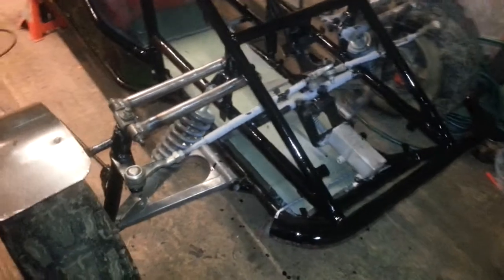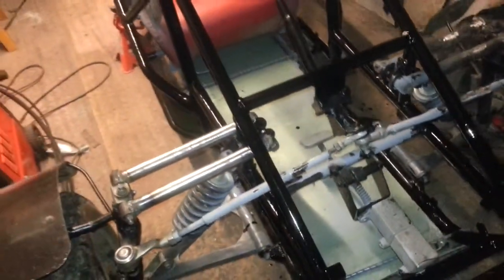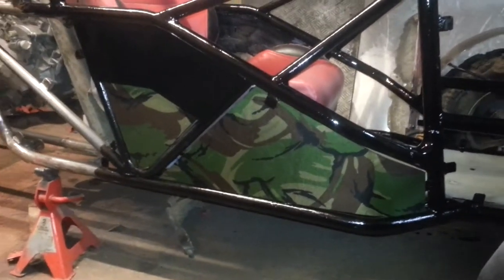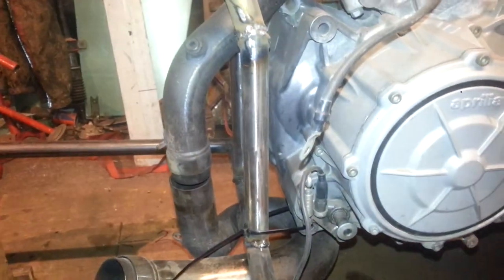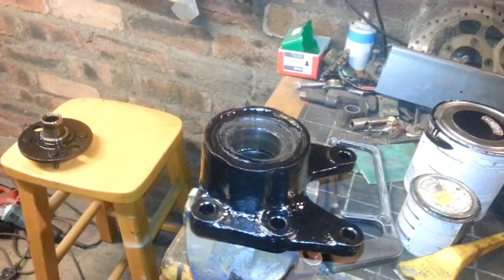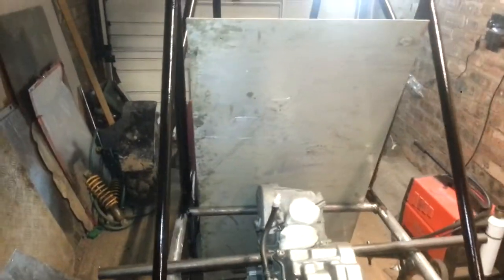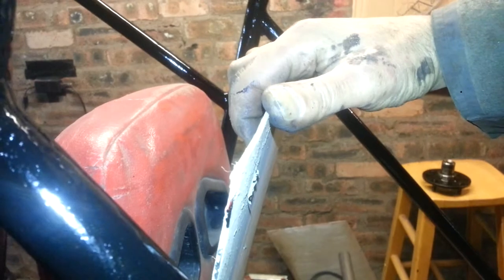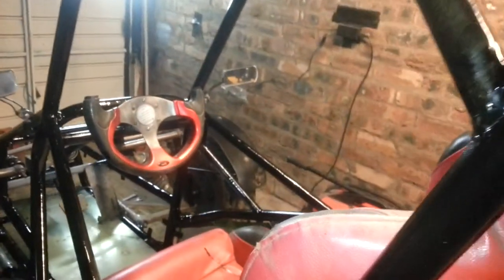Aprilia 1000 engined buggy build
Hi guy's
Not got much done this last week been waiting on part's but made a progress vid anyway
Got a set of cosworth hub's and carriers and gave the buggy a quick paint as it was starting to rust